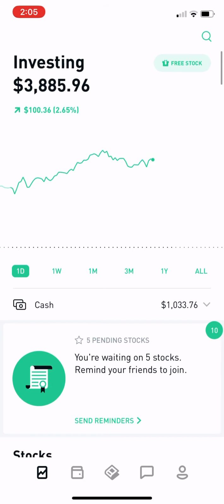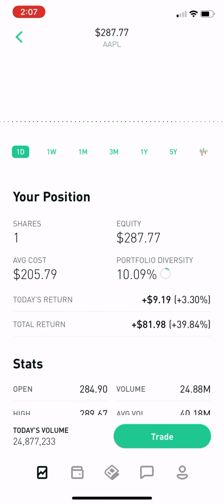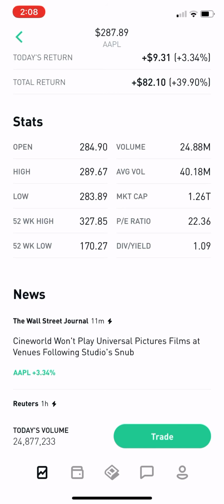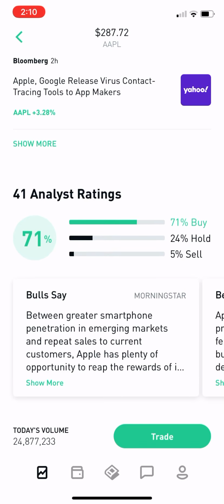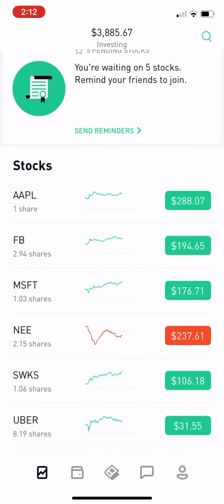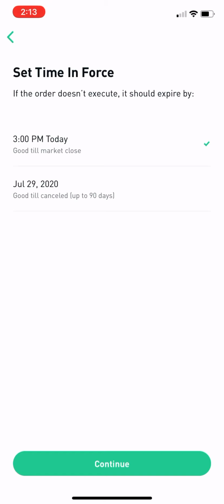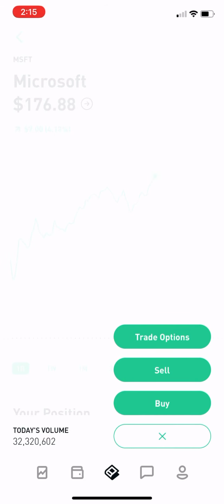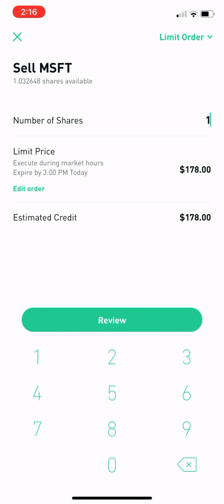How To Buy And Sell Stocks On Robinhood (Beginner App Tutorial)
How To BUY And SELL Stocks On Robinhood (Beginners App Tutorial). In this video I will be showing you how to invest in stocks on Robinhood and how to use the Robinhood app for beginners. We will be covering how to get free stocks on Robinhood, how to research stocks you want to buy, and how to buy and sell shares (aka. stocks).

Using the Robinhood app to trade stocks, I will attempt to grow $2,000 into over $100,000! 💸